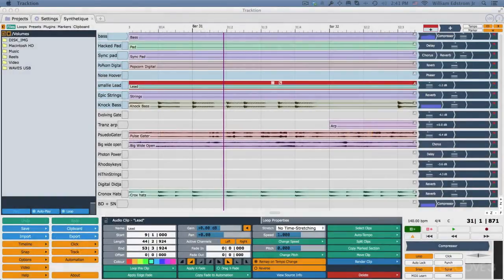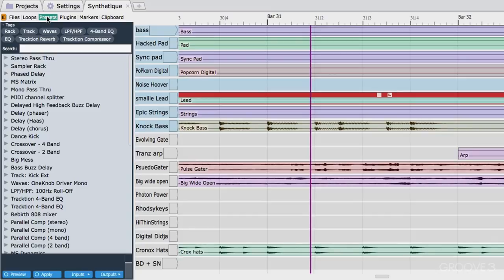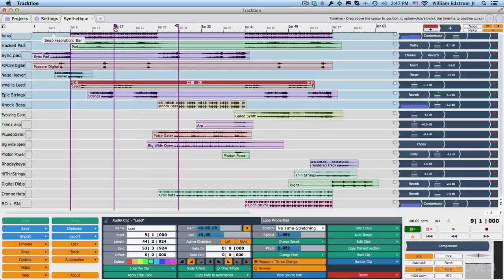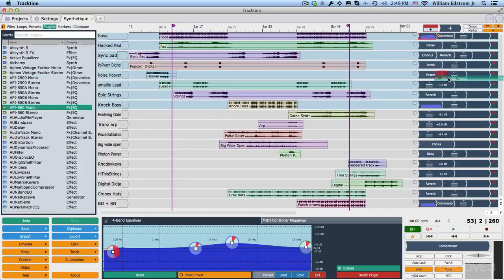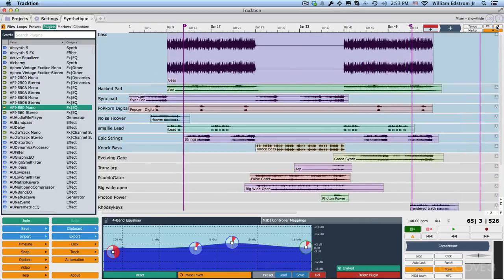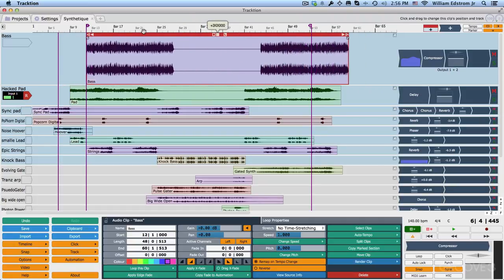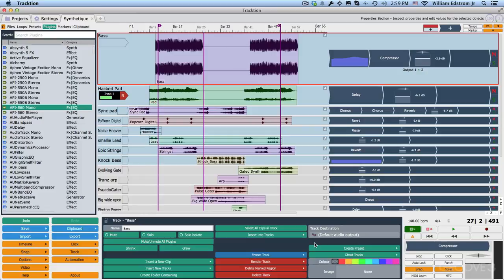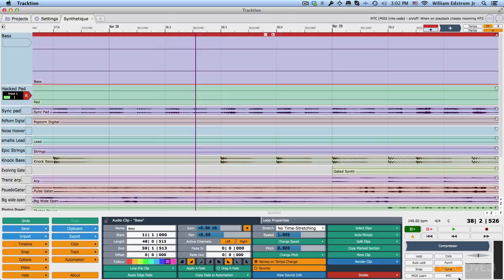08 Edit Tab Explained